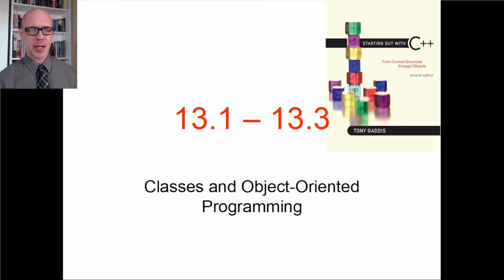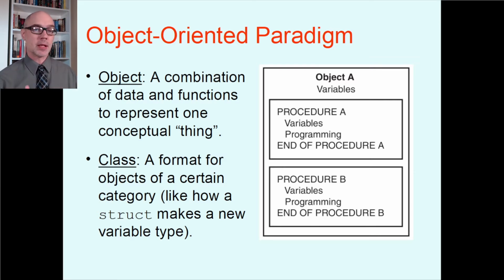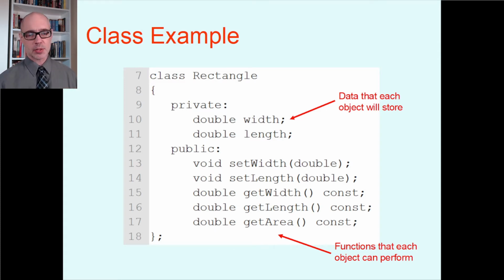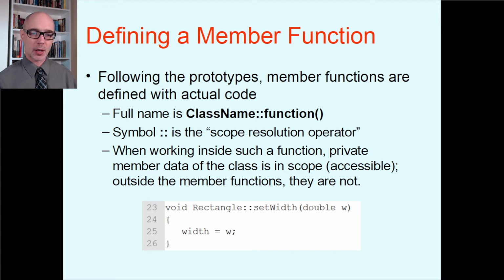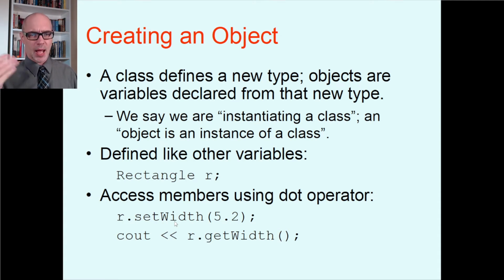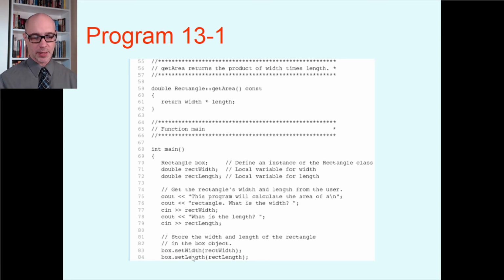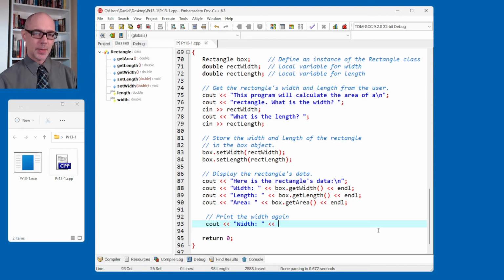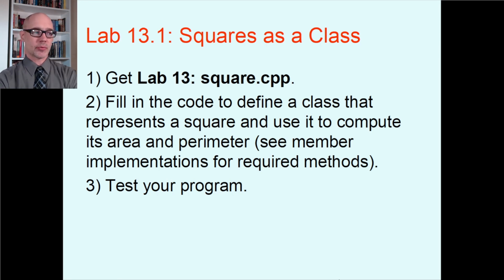Classes and Object-Oriented Programing | Starter C++ Programming, Ch. 13A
Dan gives an introduction to using classes and object-oriented programming in the C++ language.